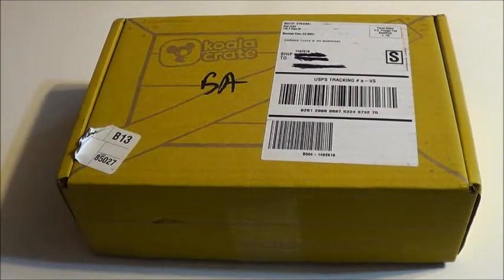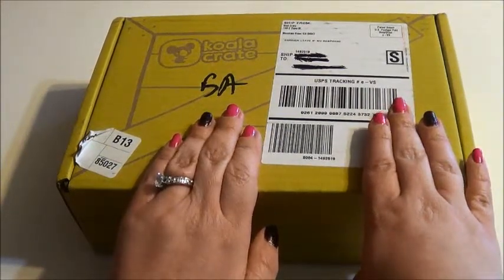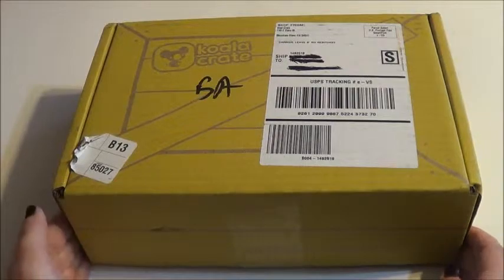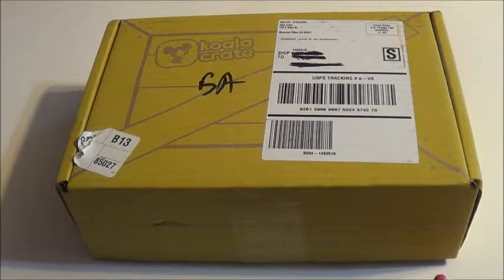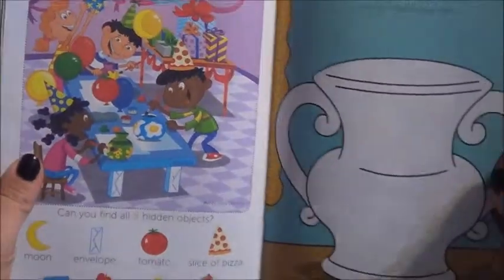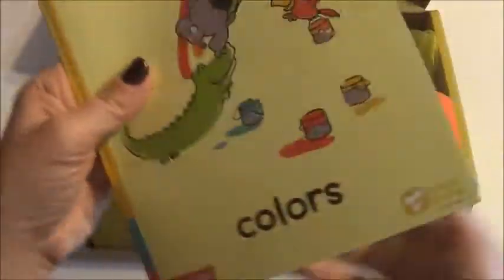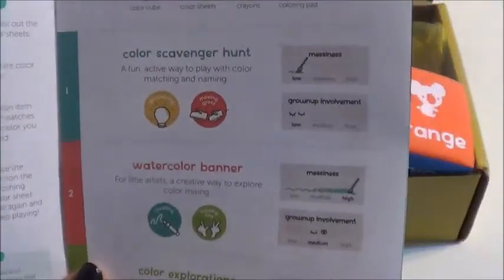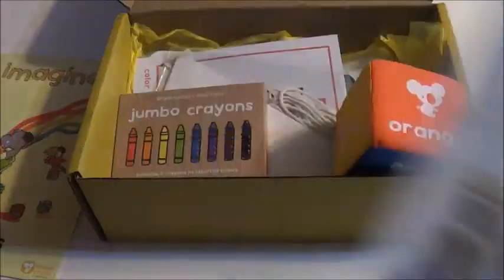Koala Crate Unboxing and Discount Coupon 2015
Hi there everyone! I’m Lyn from Mommy Wears War Paint.

This unboxing is for Koala Crate, an activity and creativity box for children aged 3-4.  Boxes are $19.95 a month but become less expensive if you sign up and pay for longer subscriptions.  Check it out here:

My Favorite Subscription Box!